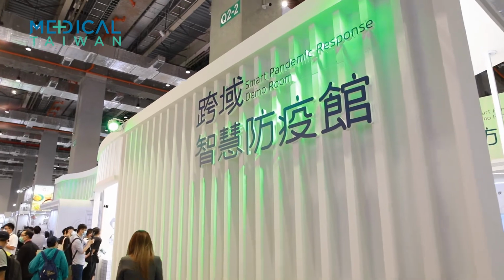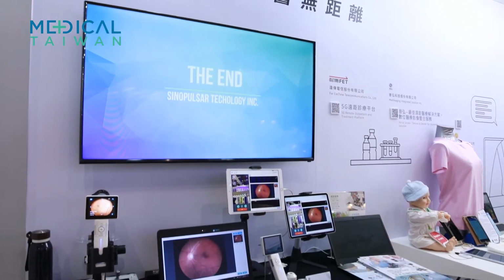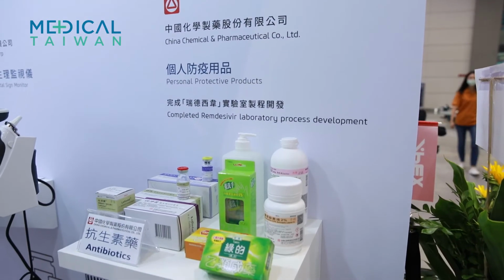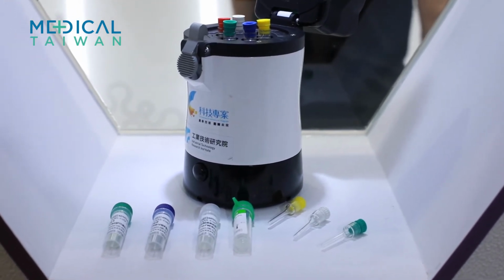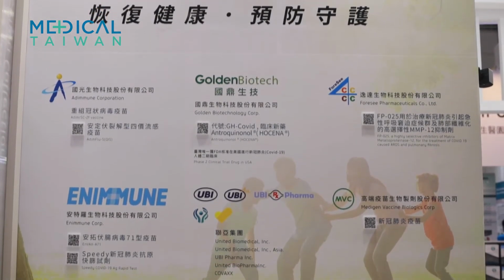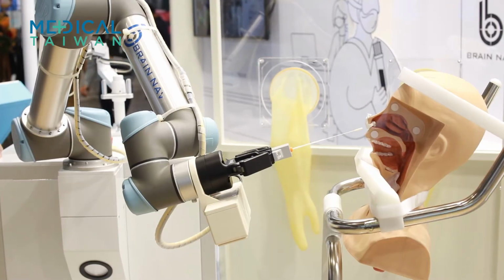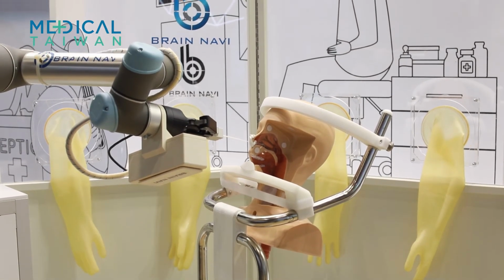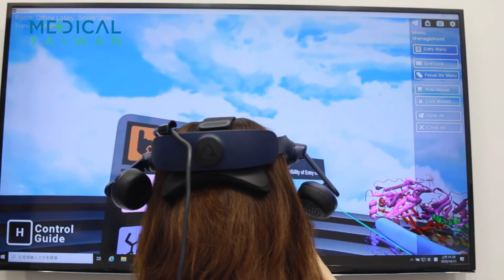【MedicalTaiwan】 Cross-Field Epidemic Prevention Pavilion_Epidemic Prevention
The Smart Pandemic Response Demo Room organized by the Industrial Development Bureau under the Ministry of Economic Affairs of Taiwan features Taiwan’s technologies, products, and services in epidemic prevention; capabilities to assist epidemic control in the world; and post-epidemic smart lifestyle possibilities. This demo room showcases Taiwan’s national teams, their intersectoral solutions to combat the epidemic as well as advanced and breakthrough smart biomedical solutions that could possibly transform our lifestyles post epidemic via the demonstrations of different scenarios along with immersive experiences. The message to convey here is the fight against COVID-19 in Taiwan is a national collective effort and dedication by Taiwan’s industries with supports by the government, and that Taiwan not only protects its citizens with such solutions but also provides these solutions to the world to collaboratively defeat COVID-19. Taiwan can help and Taiwan is helping.

Medical Taiwan 2020, focusing on epidemic prevention ecosystem and smart medical, is the perfect online/offline platform that pulls exhibitors and buyers together and helps usher in business opportunities in the healthcare industry.